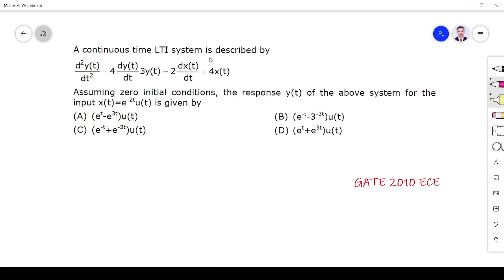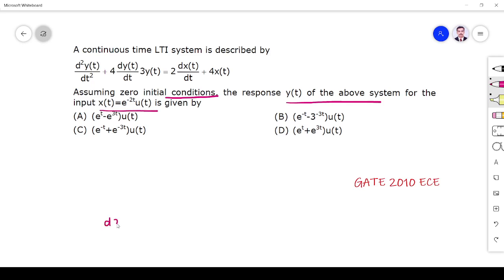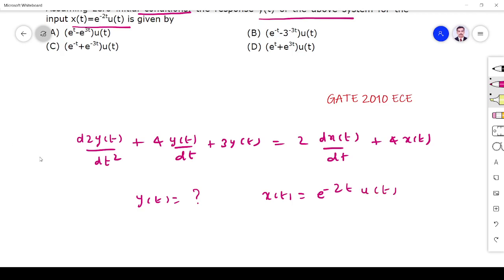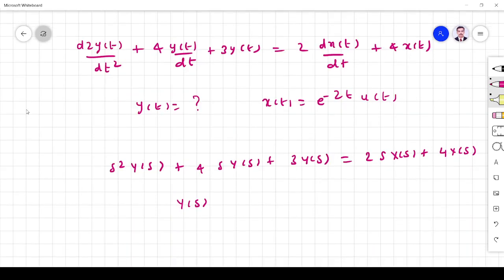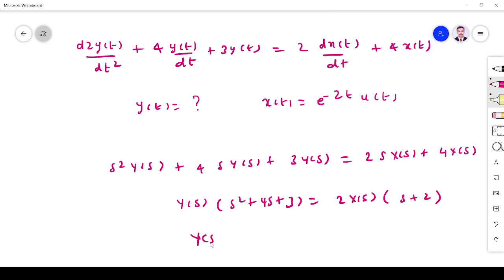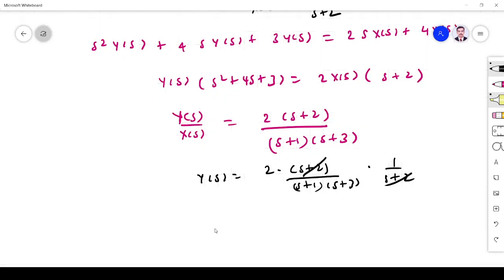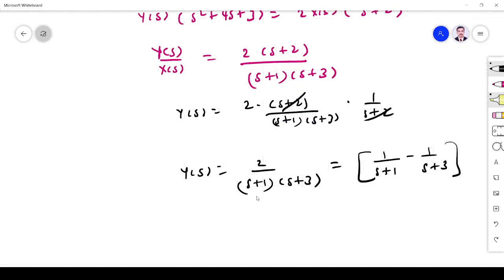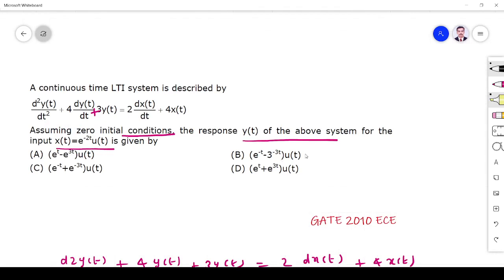GATE EC 2010 Signals and Systems LTIC System